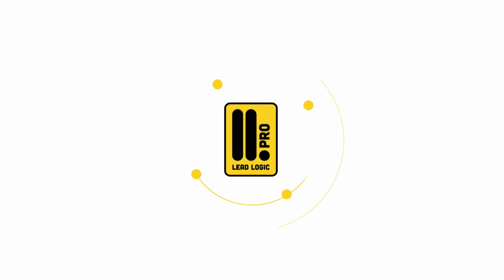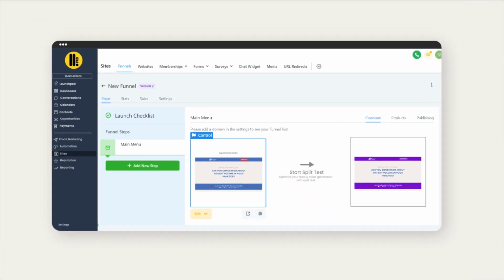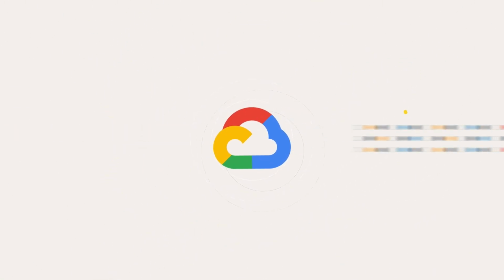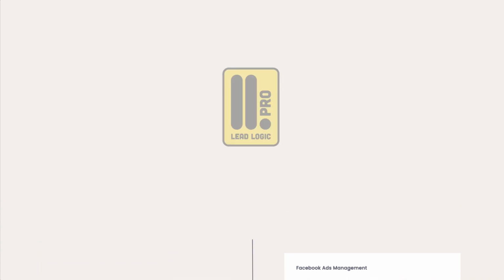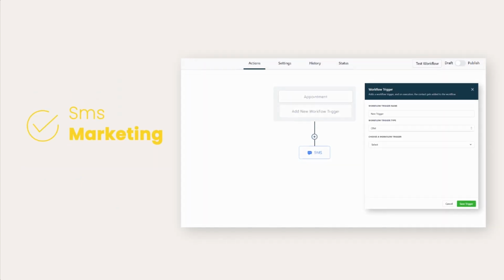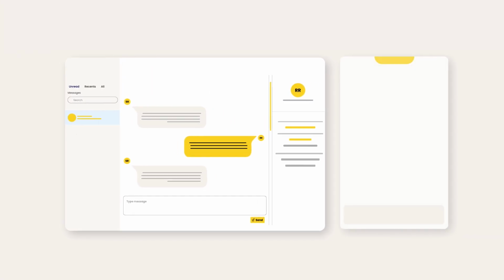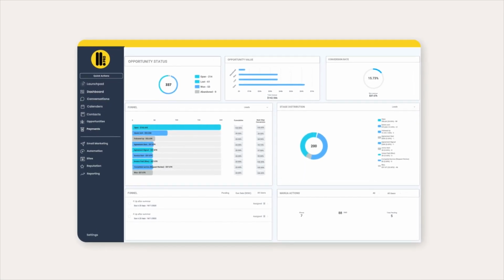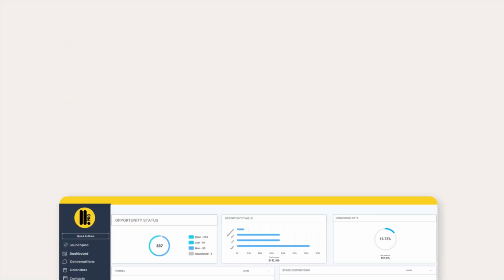LeadLogic Pro: The Ultimate All-in-One CRM That Replaces 15+ Tools! 🚀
Meet LeadLogic Pro — your new secret weapon for sales and marketing success. This powerful all-in-one CRM packs everything you need into one lightning-fast platform:

✅ Drag-and-drop website & funnel builder
✅ A/B testing, web forms & surveys
✅ Email & SMS marketing with automation
✅ Social, email & SMS in one inbox
✅ Appointment reminders, review requests & workflows
✅ Call tracking, voicemail drops, analytics & more

Forget juggling multiple tools. LeadLogic Pro replaces 15+ apps and automates your business so you can focus on what matters: growth.

👉 Watch now to see why small businesses are making the switch.
 📈 Ready to simplify, streamline, and scale? Start with LeadLogic Pro today